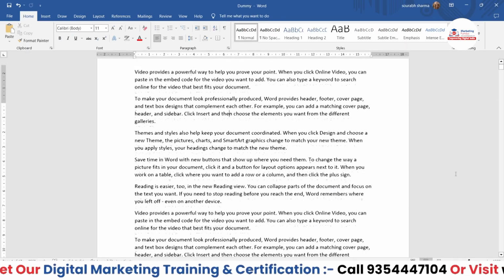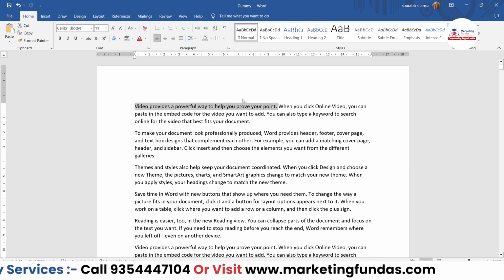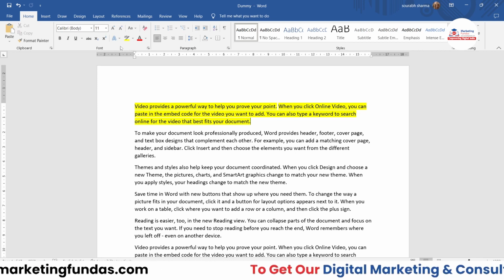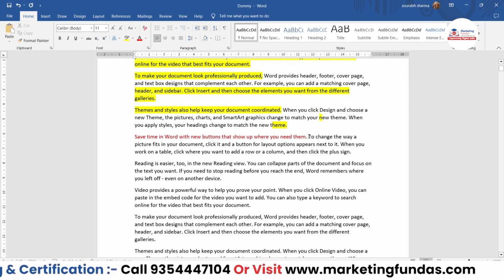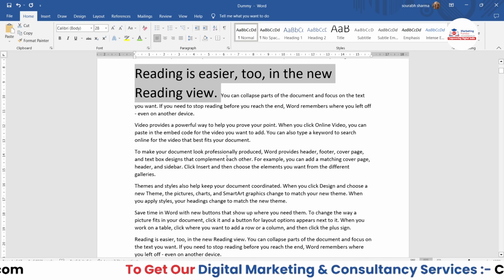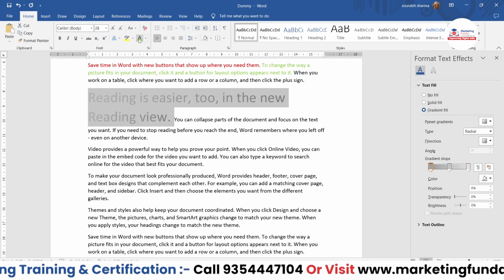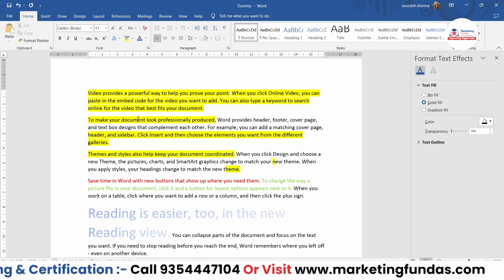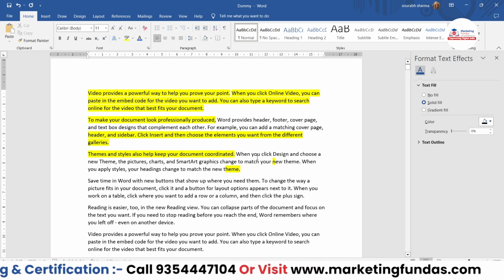How to change Text Highlight, Font Colour and Clear All Format Options in MS Word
In this you will learn How to change Text Highlight, Font Colour and Clear All Format Options in MS Word. You can also learn complete Digital Marketing Free through our Marketing Fundas Global YouTube channel.